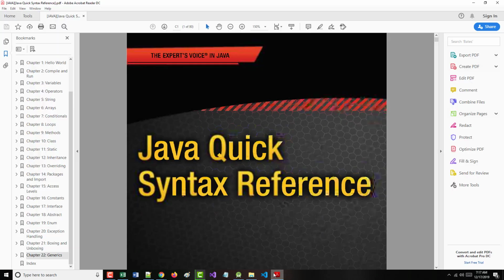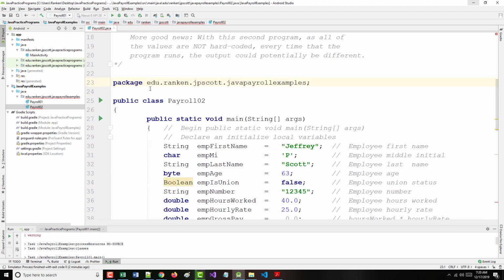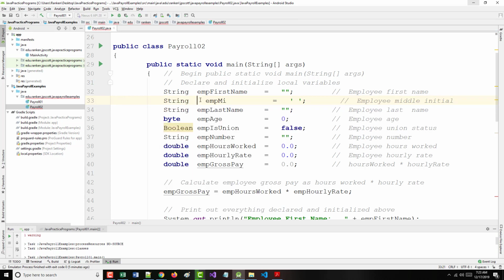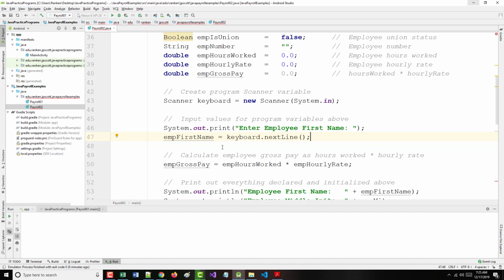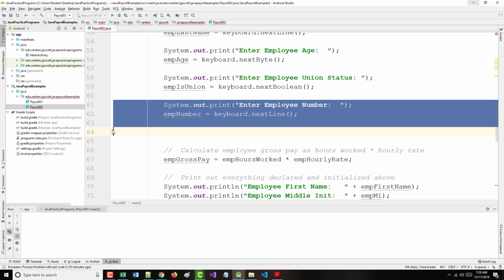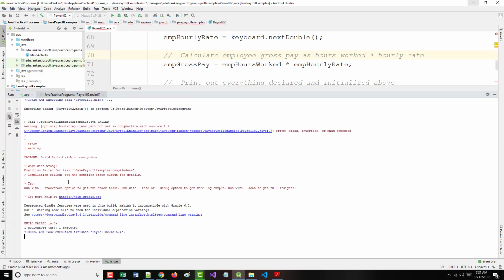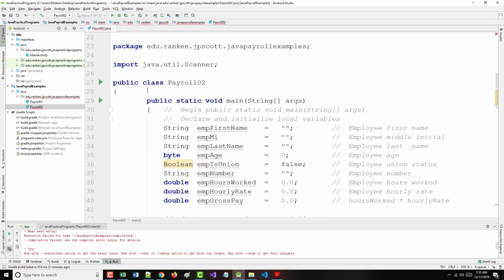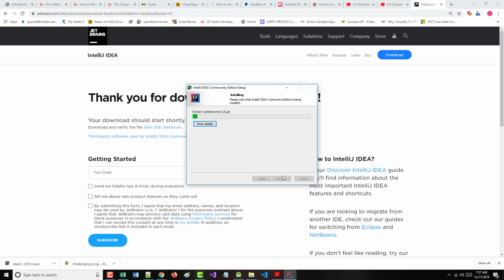AWD1112 - Java Payroll02 - Part01